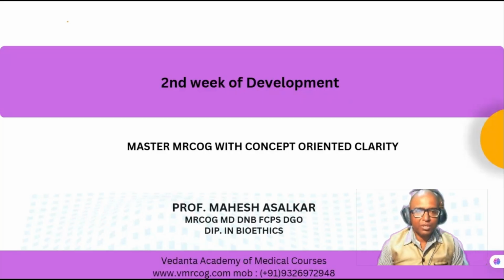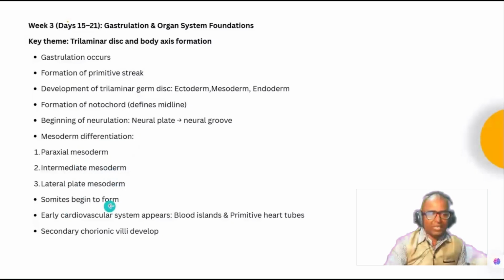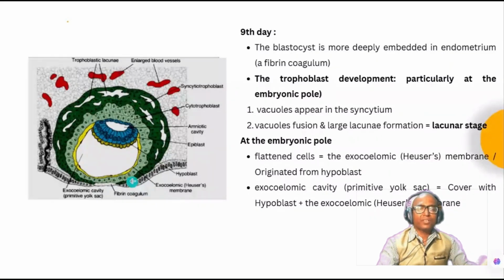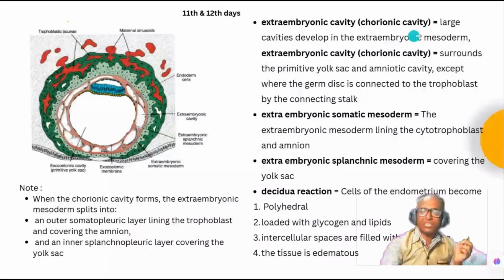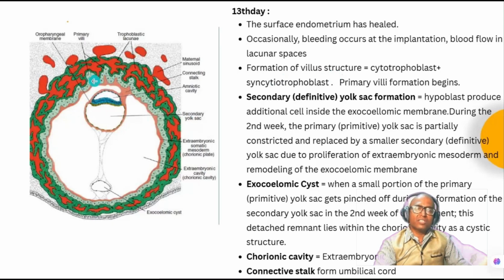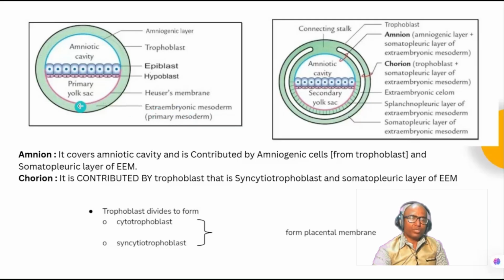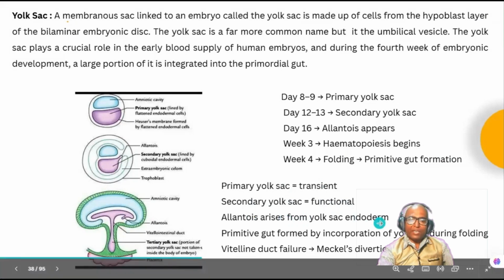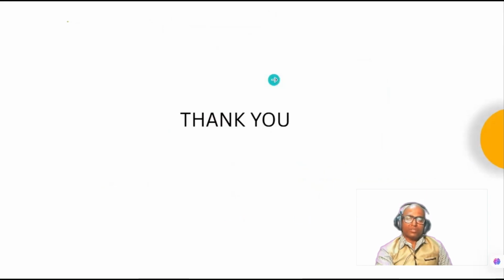2nd Week of Development Explained for MRCOG Part 1 | Bilaminar Disc Made Easy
2nd Week of Development Explained for MRCOG Part 1 | Bilaminar Disc Made Easy
In this lecture, we cover the most important embryology topic for MRCOG Part 1 – the 2nd week of development, also called the “Week of Twos.”
🔬 Topics Covered:
Formation of bilaminar germ disc
Epiblast and Hypoblast
Amniotic cavity formation
Primary yolk sac
Extraembryonic mesoderm
Chorionic cavity formation
Connecting stalk
Trophoblast differentiation (cytotrophoblast & syncytiotrophoblast)
Clinical correlations relevant for MRCOG

🎯 This lecture is structured specifically for MRCOG exam pattern with conceptual clarity and high-yield points.

If you are preparing for MRCOG Part 1, this video will strengthen your embryology foundation.